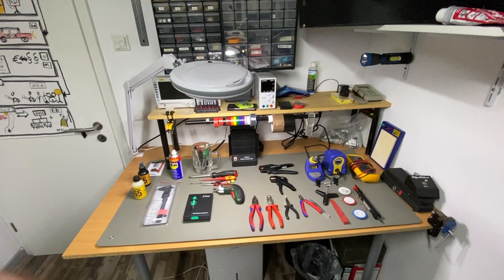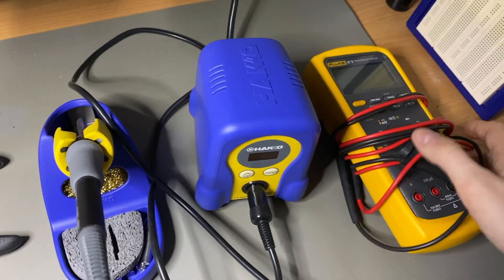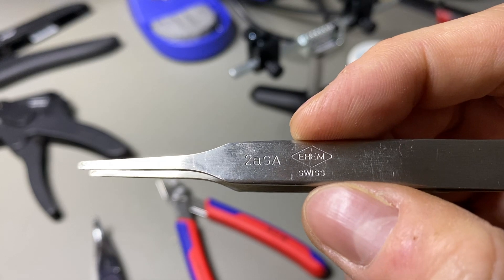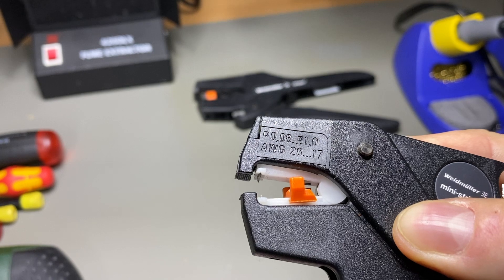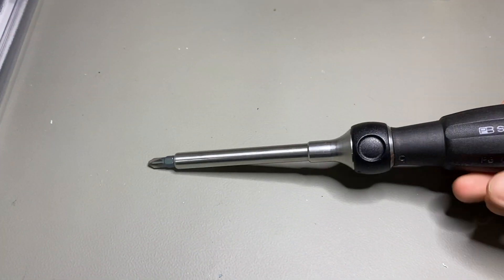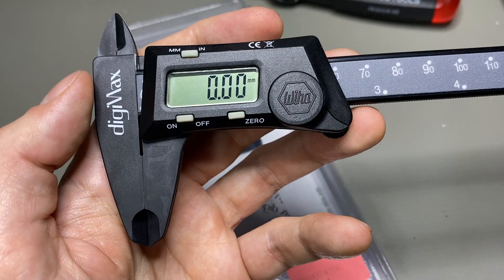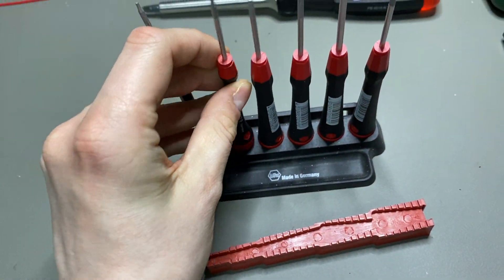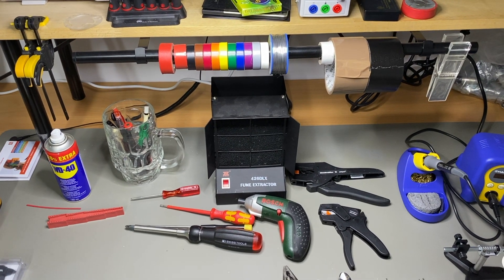What gear do you need for guitar electronics? - Workbench Walkthrough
A little walkthrough of my electronics workbench setup.

00:44 - LED lens lamp
01:15 - soldering station
02:32 - digital voltmeter
03:10 - desoldering pump
03:38 - desoldering braid
04:08 - PCB holder
04:40 - tweezers
05:13 - pliers & wire cutters
06:50 - wire stripper
07:34 - fume extractor
08:08 - cordless screwdriver
08:44 - screwdrivers
11:18 - caliper
12:23 - power supply
13:20 - oscilloscope
15:10 - bending gauge for resistors
16:17 - WD-40
16:30 - gaffer tape

► Oscilloscope Rigol
► Weidmüller Stripax cable stripper
► Weidmüller Ministripax
► Hakko FX-888D Soldering Station
► Fluke 87V Digital voltmeter
► Knipex electronic wire cutter

► Manfrotto Flex arm
► Manfrotto Superclamp
► Neewer Smartphone clamp
► Falcon Eyes RX-8TD
► amazon Basic light stand
► Rode SmartLav+
► Rode SC1-Kabel
► Rode SC6-L Audio-Splitter TRRS zu Smartphone